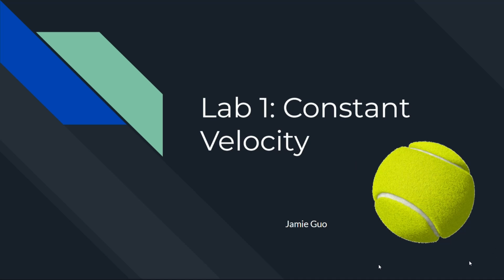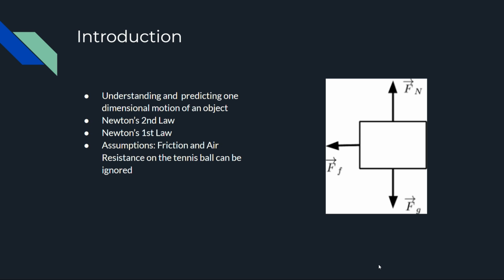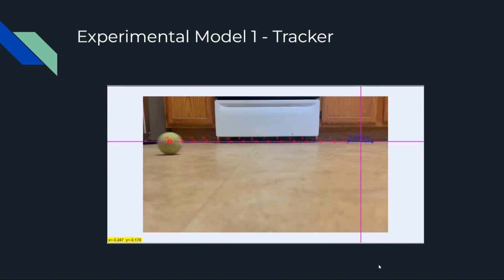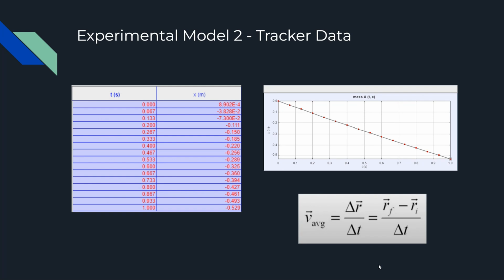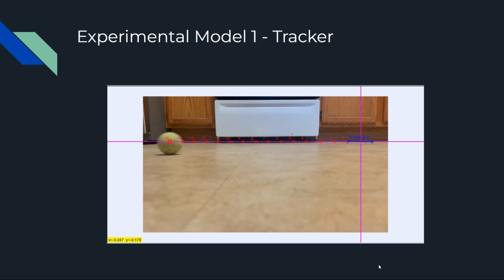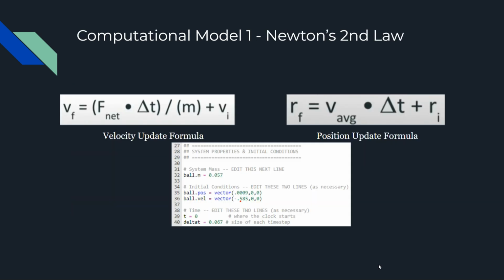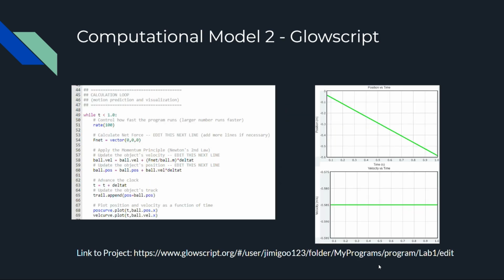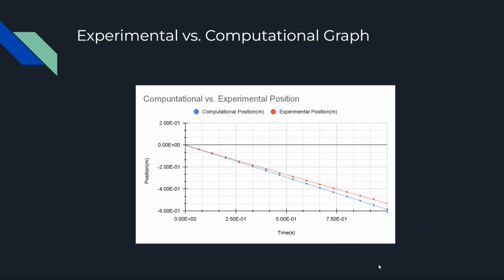GT PHSY-2211 Lab 1 Constant Velocity